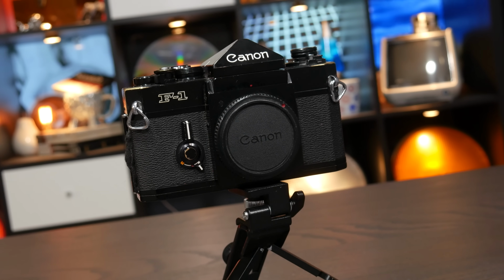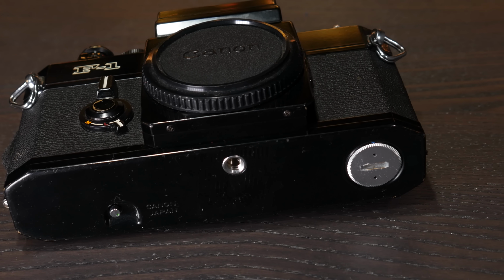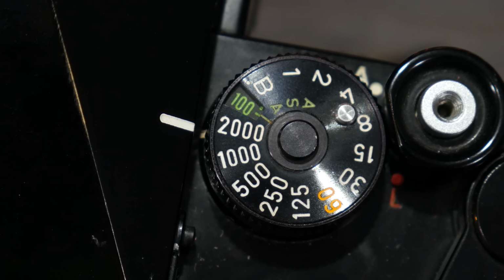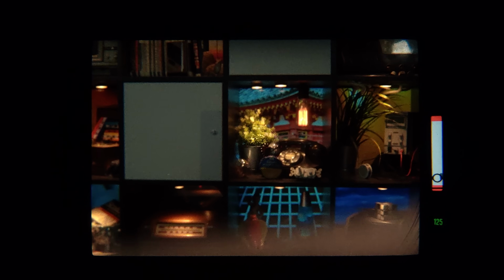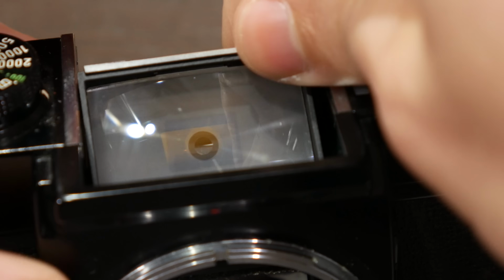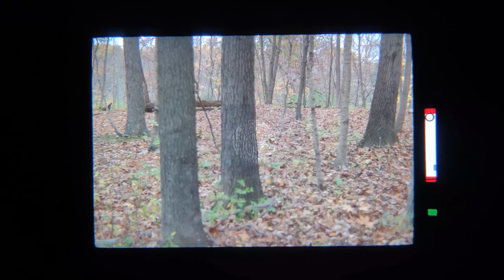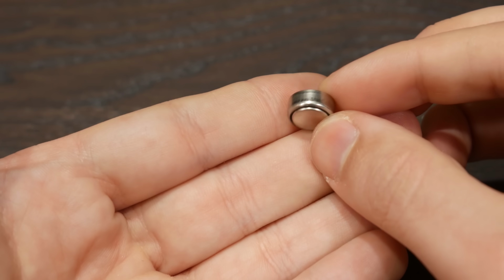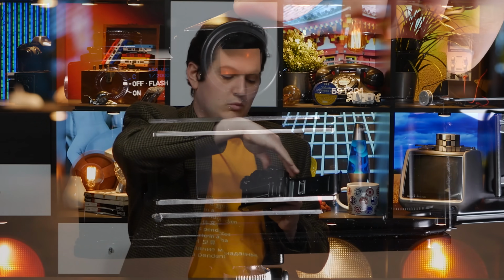1970's Camera Tech: How they showed you what settings to use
Ever wonder how pro cameras from the 1970's worked? Learn about their single most important tool for the photographer (and lots else!) in this exposé.

Strings of text which take you places!

Thanks to the generous support of people like you, Technology Connections has remained independent and possible. It's how I can make fun of products like these! Thank you for your consideration!

And a big heartfelt thanks to the following Patrons!